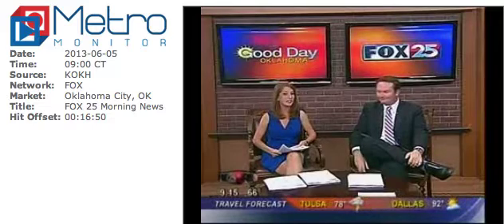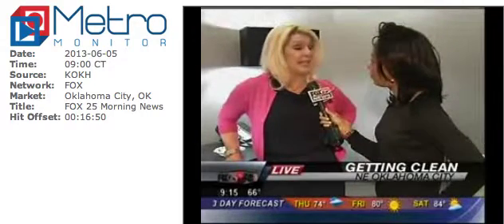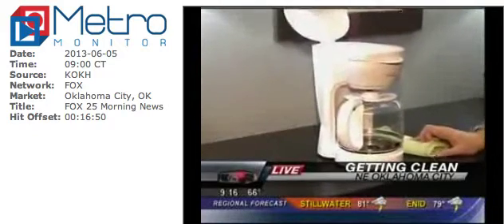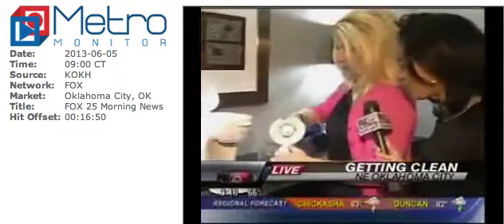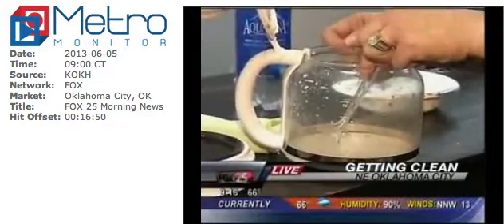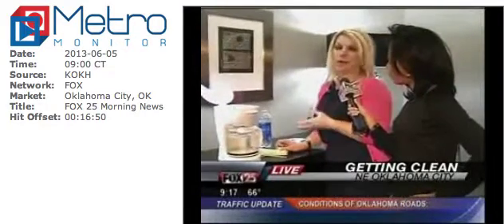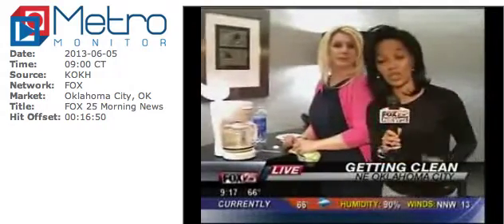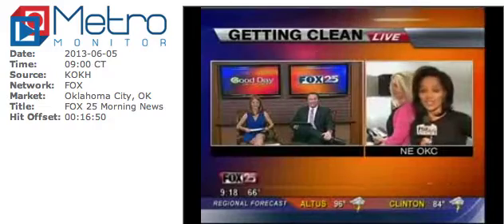GT Clean on Fox 1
Ginger Sloan of GT Clean talks to OKC's KOKH Fox 25 about some cleaning tips and myths from the corporate office of MidCon.